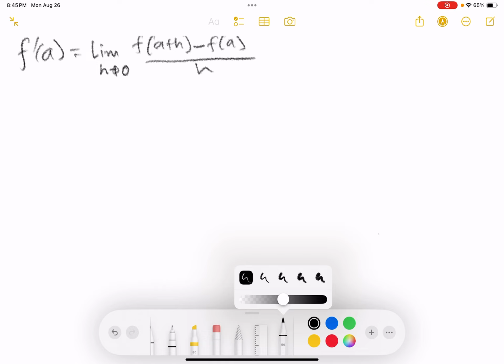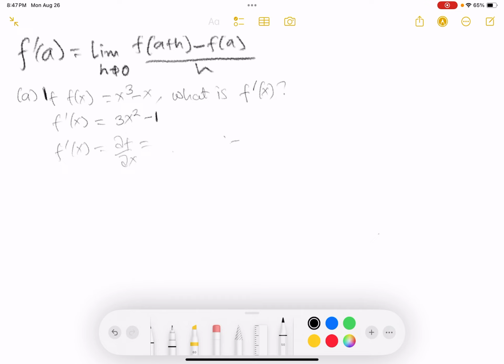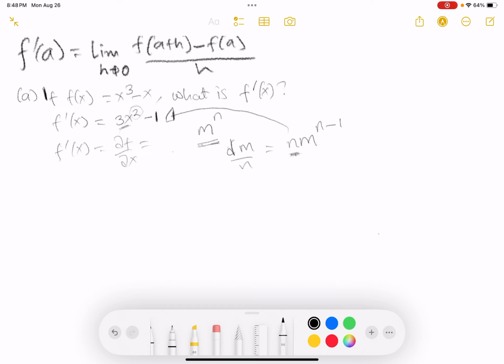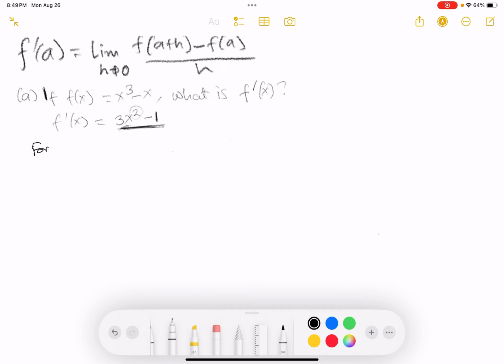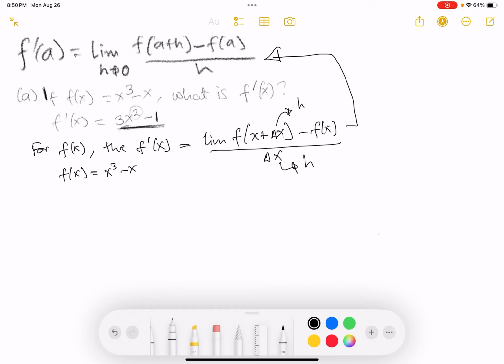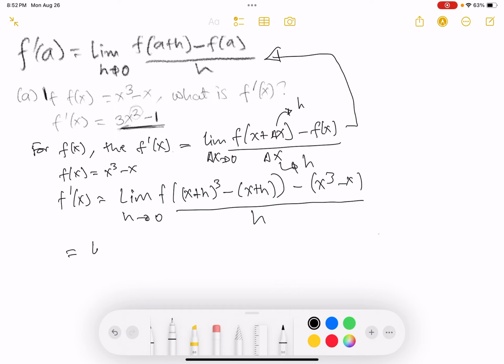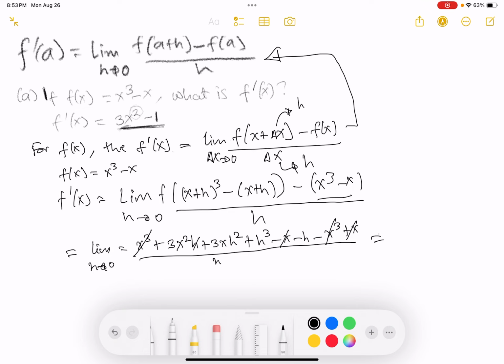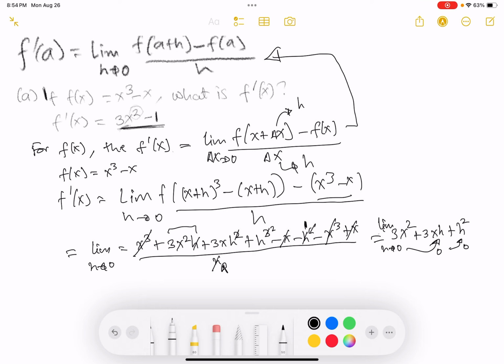Derivatives 1st Principles (Limits) P1